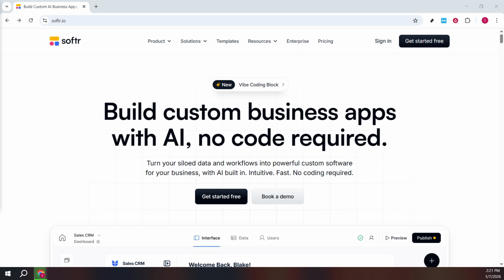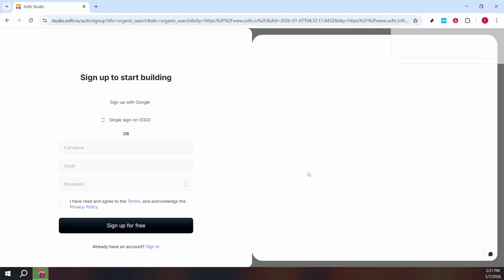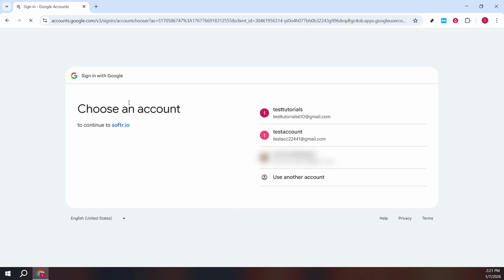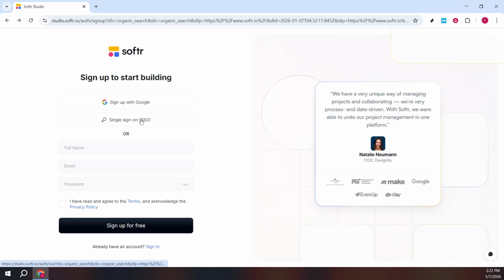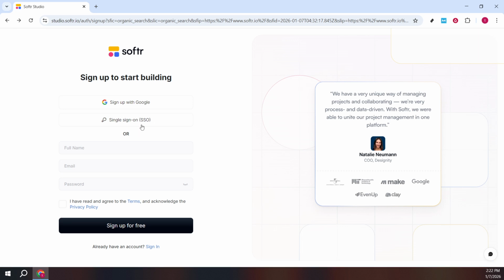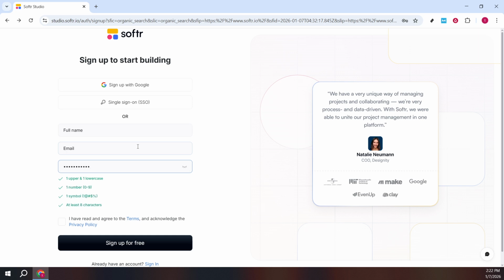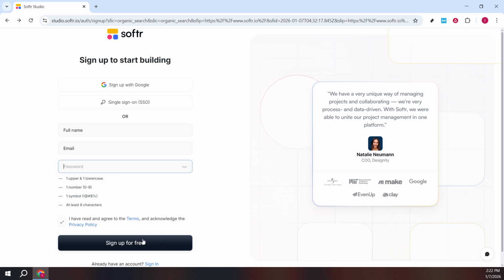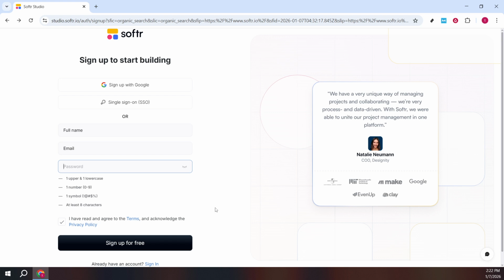How To Sign Up For Softr Trial [2026 Guide]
How To Sign Up For Softr Trial